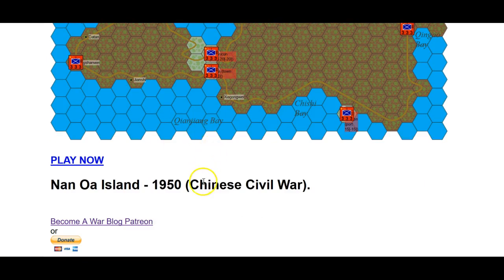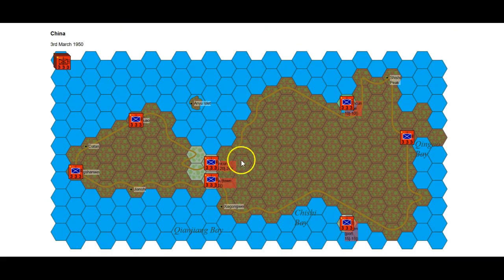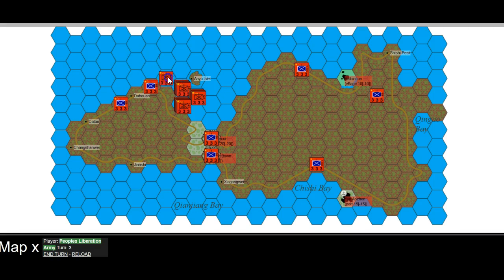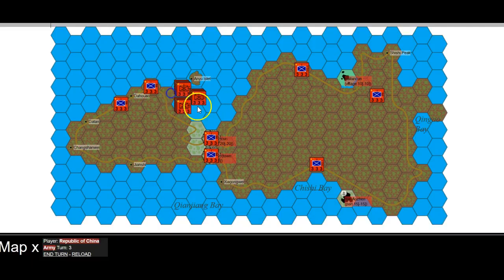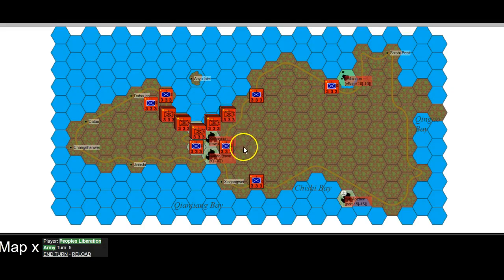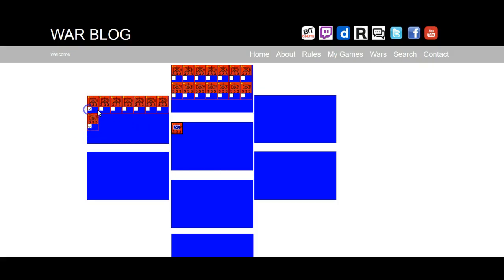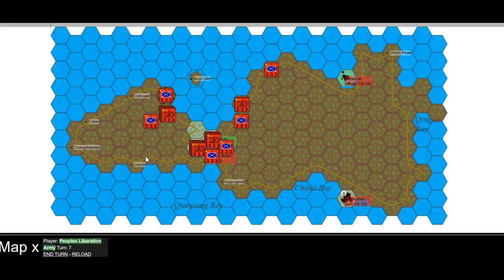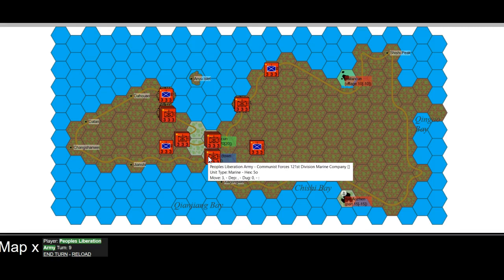Nan Oa Island - 1950 (Chinese Civil War)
Communist Forces take Nanoa Island.